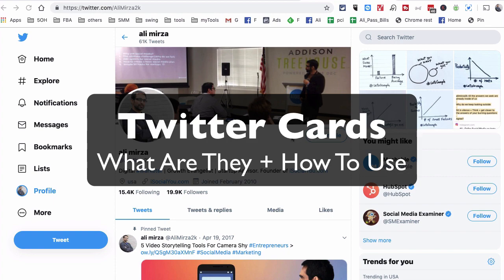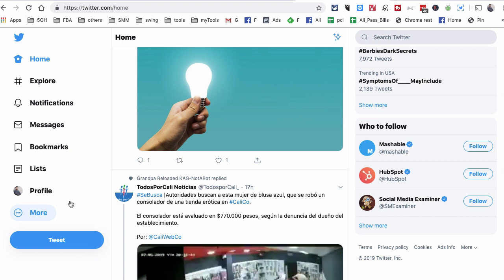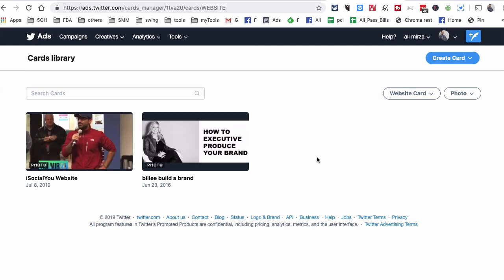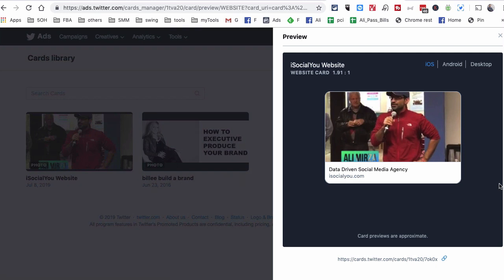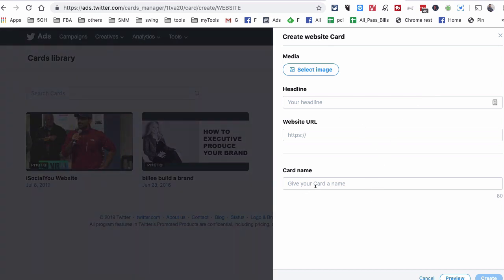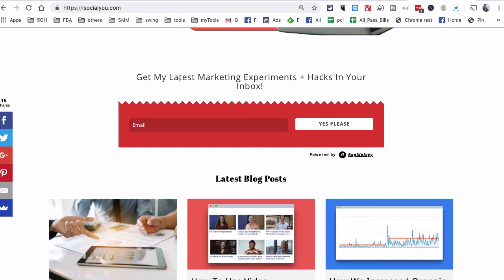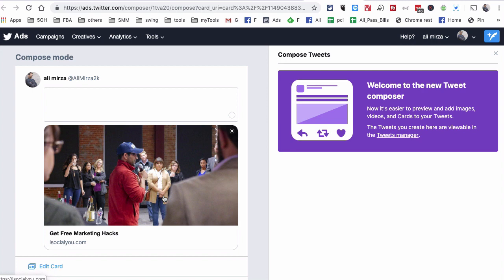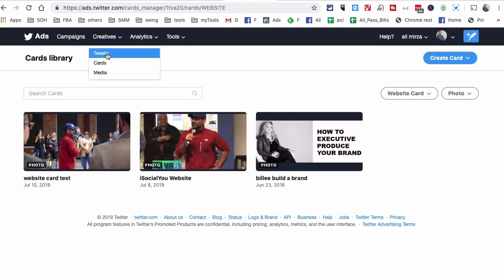How To create A Twitter Website Card | Lead Generation And Traffic From Twitter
How to create a Twitter Website Card
Lead Generation And Traffic From Twitter
* FREEBIES